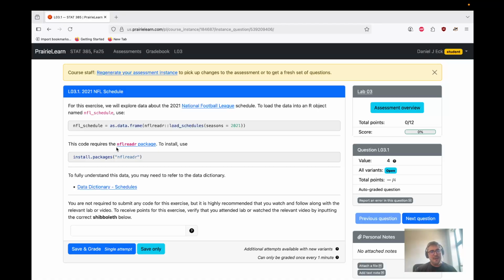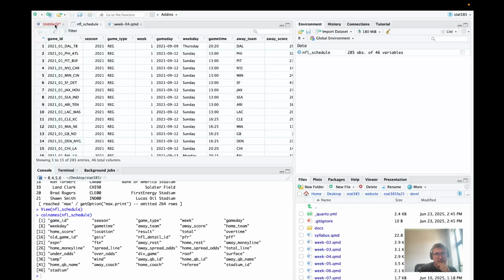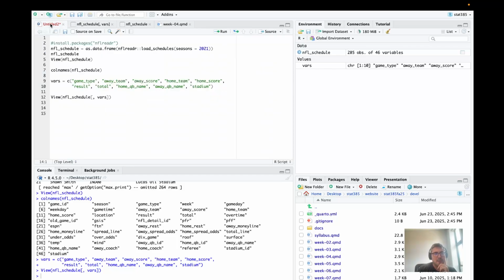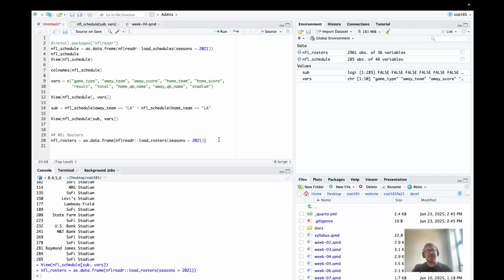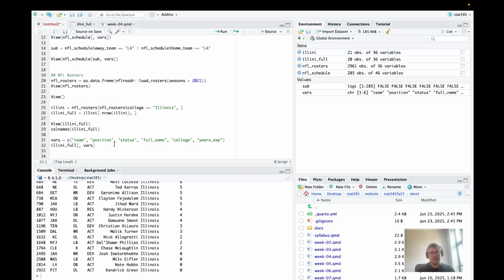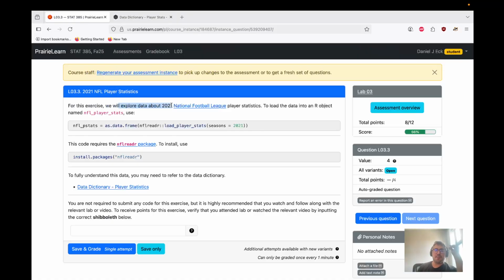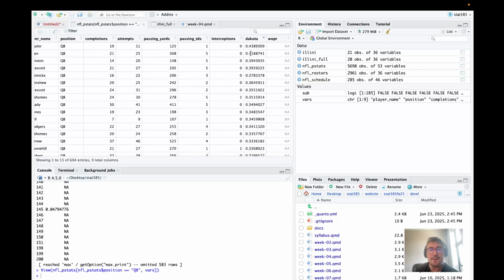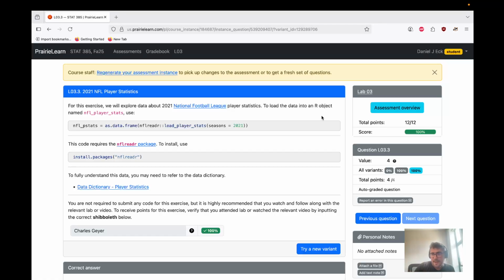STAT 385 // fa25 // Lab 03